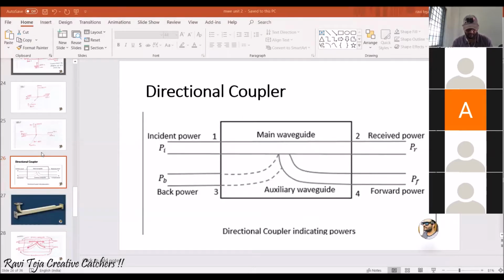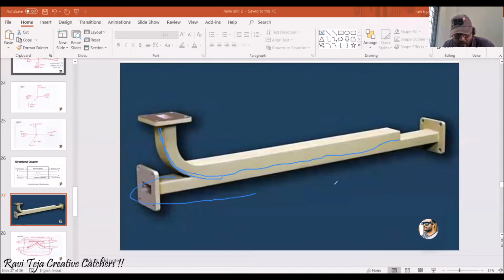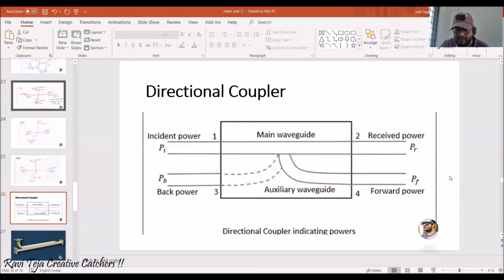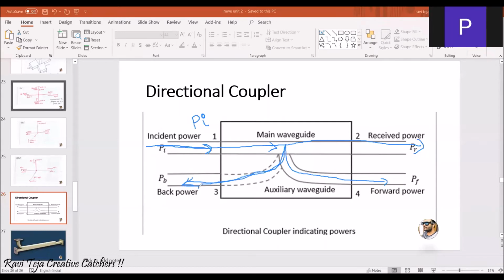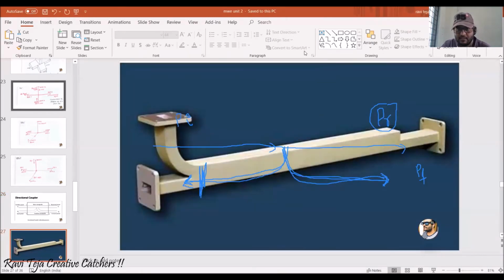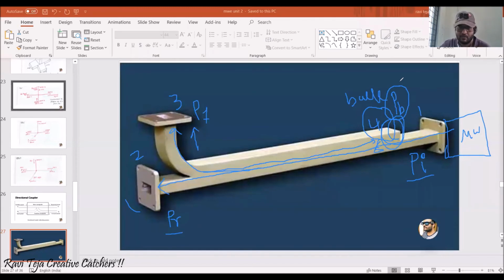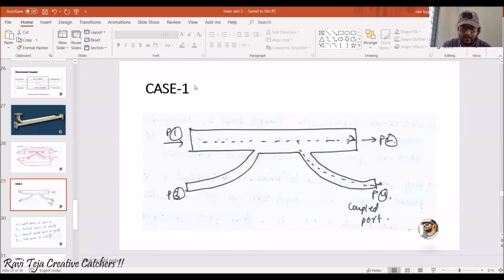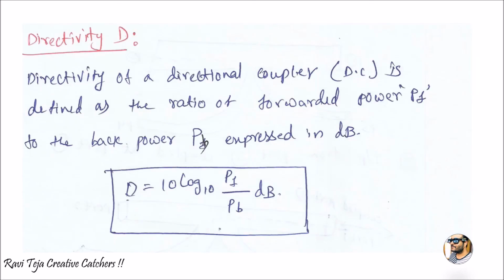Directional Coupler in Microwave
Directional Coupler in Microwave (Working, Internal Structure and Scattering Parameters), Wave Guide